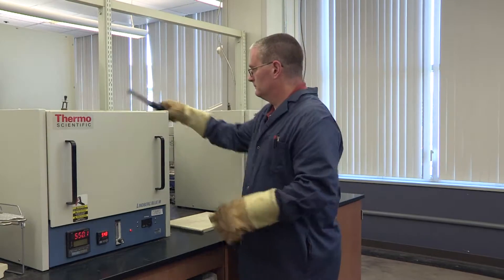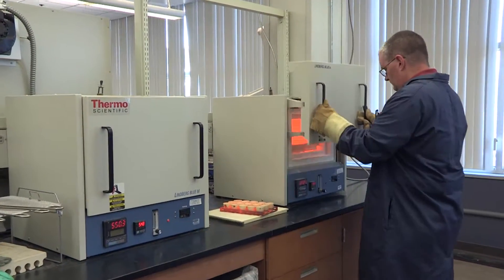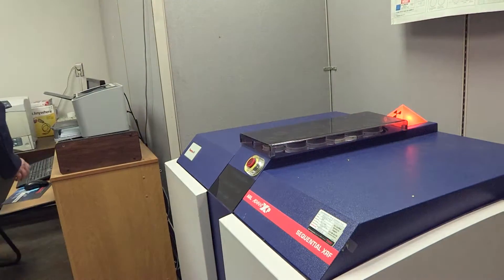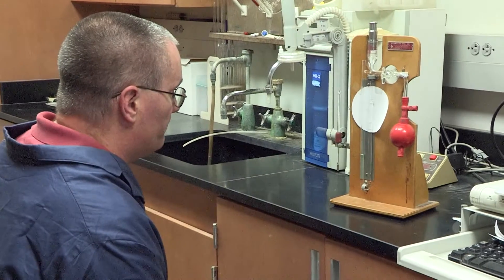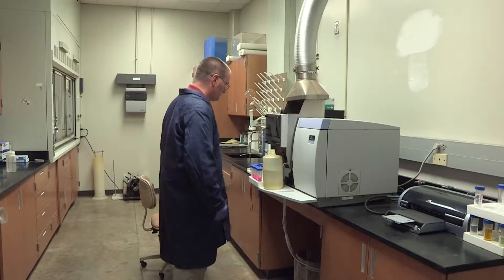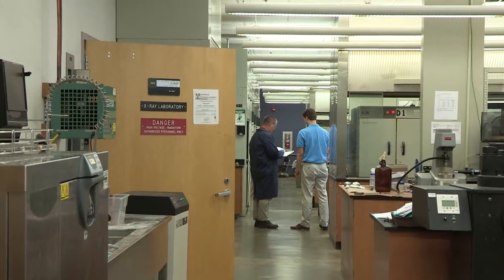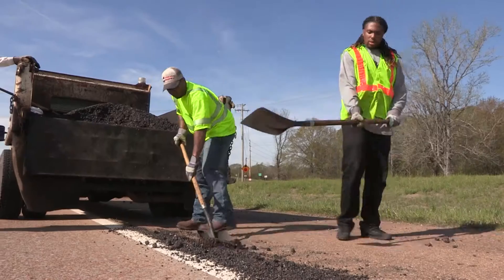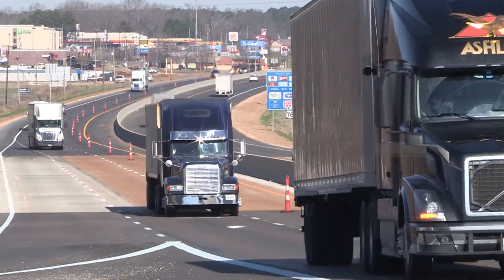People of MDOT – Chemist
This season of “People of MDOT” will guide viewers through various job specific functions that employees perform for the agency.

William Eclan and other chemists at the MDOT Materials Lab are responsible for inspecting and testing elements that make up asphalt, tape, paint, and other materials. They test the limits of the materials to determine product longevity and effectiveness. Williams’s number one objective during testing is to ensure that materials are durable enough to keep the traveling public safe.